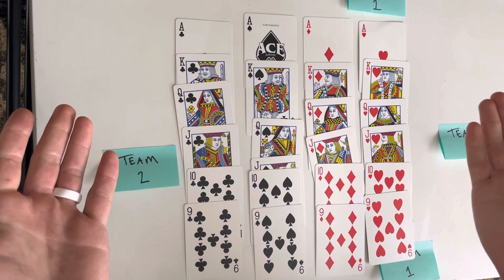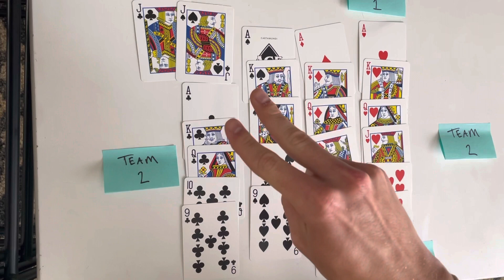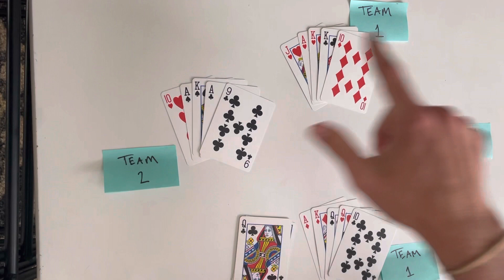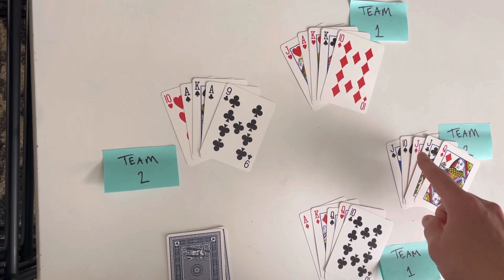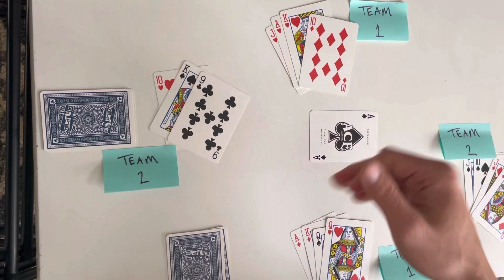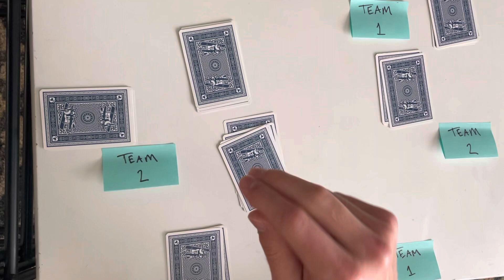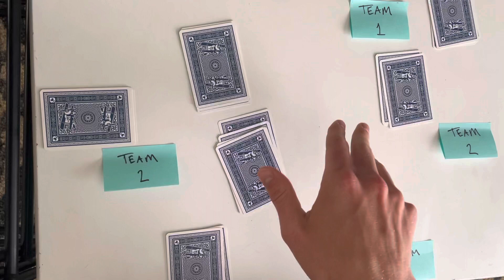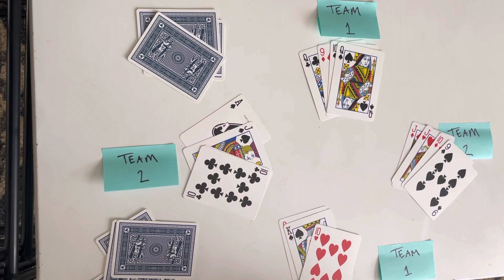AHS-391: Teach a Skill “How to Play Euchre”